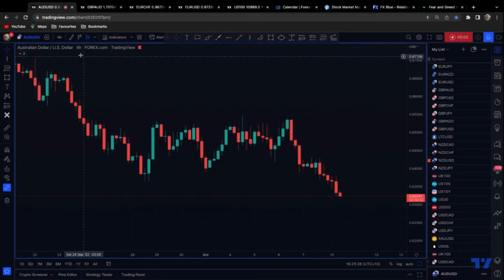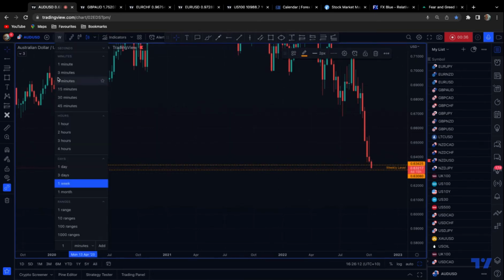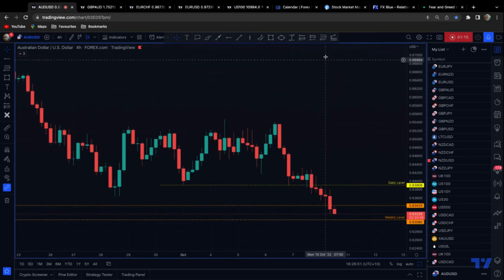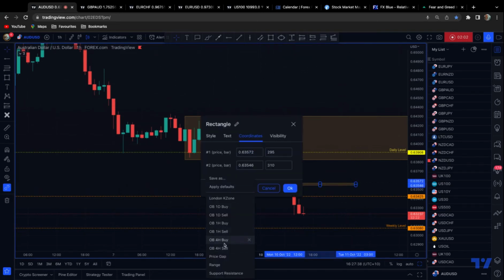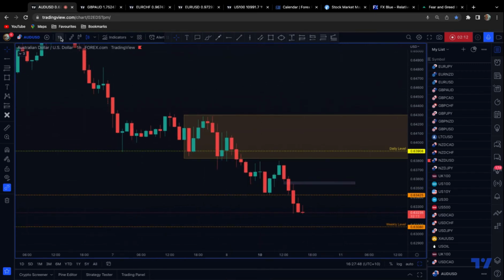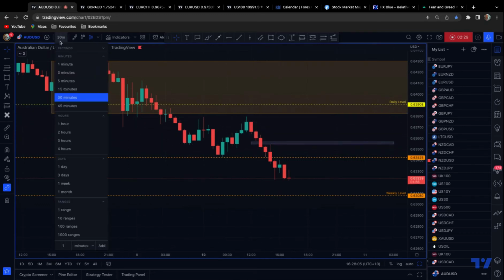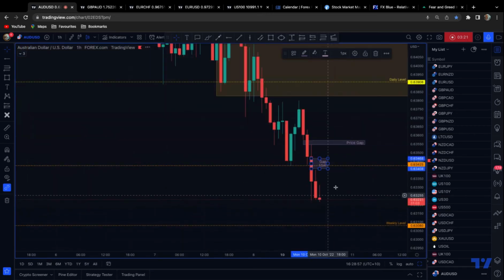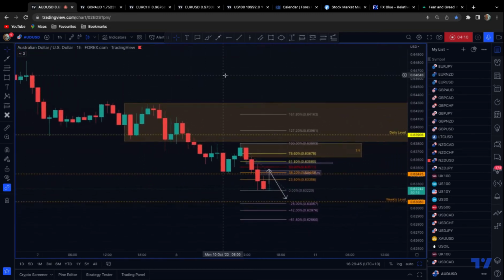AUDUSD Technical Analysis and Trade Idea